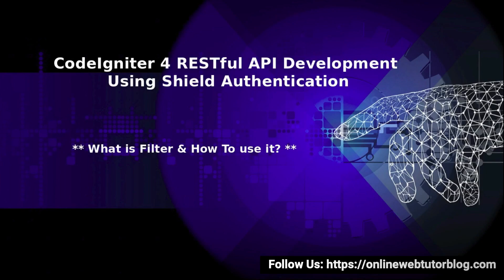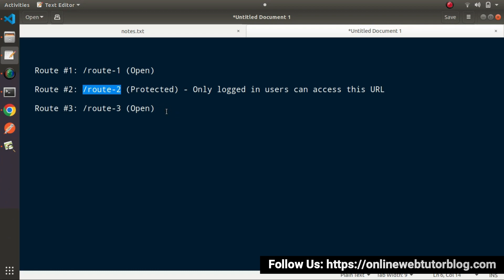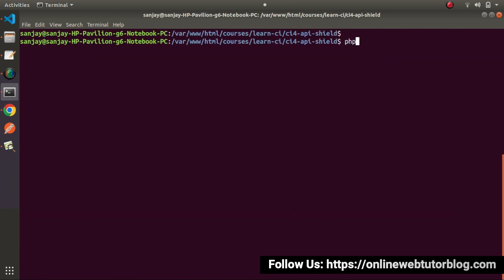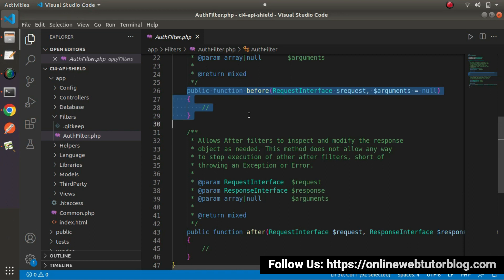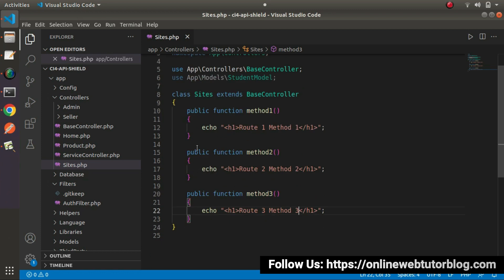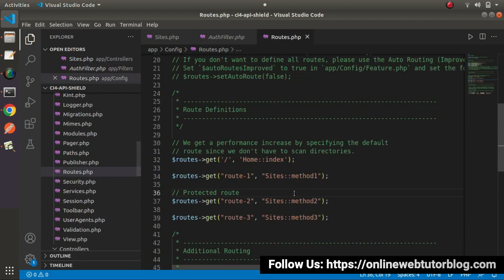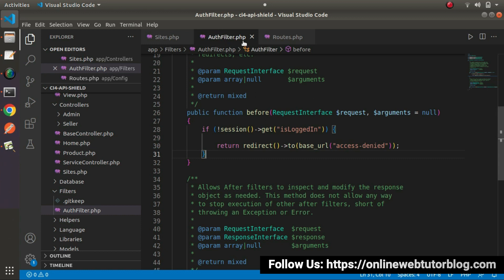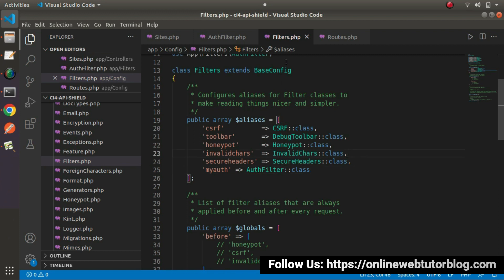🔥(#14) CodeIgniter 4 REST APIs Using Shield Authentication 🔥 | What is Filter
🔥🤩 (#14) CodeIgniter 4 REST APIs Using Shield Authentication 🔥 | What is Filter and How To use?